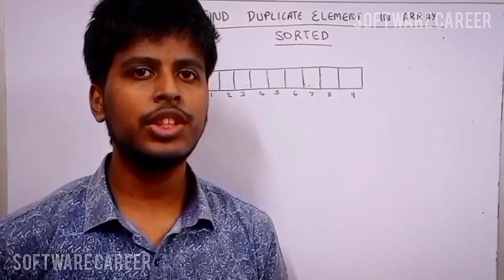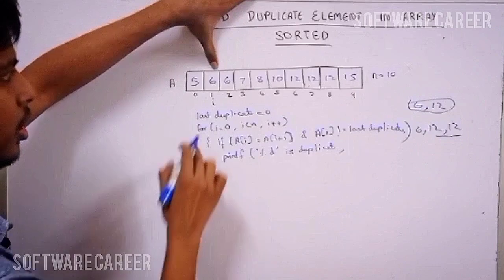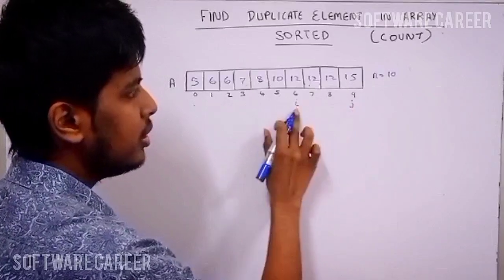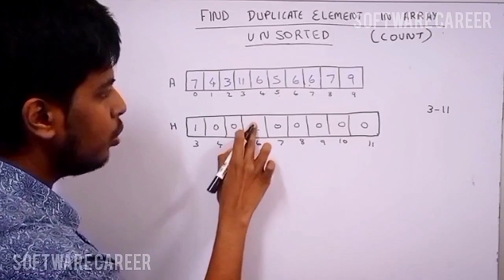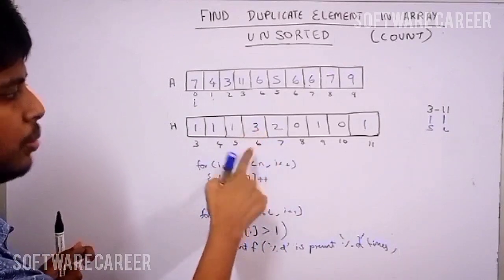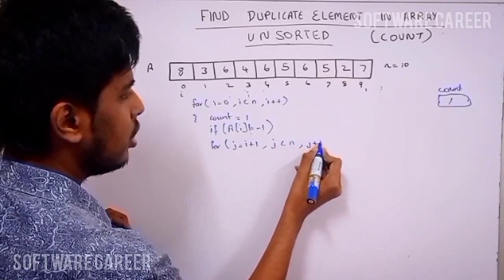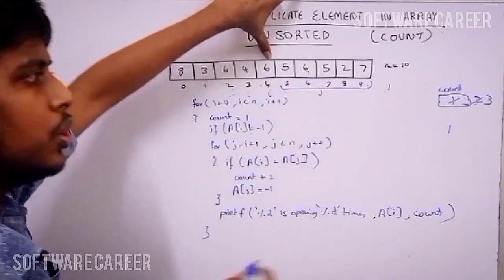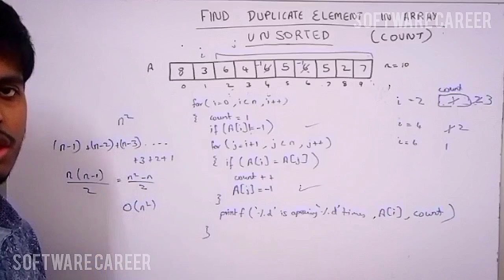How to find DUPLICATE ELEMENT in ARRAY | Data Structure | Software Career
In this video I will be teaching different methods on how to find Duplicate Elements in Array and also I will tell you which method is efficient by calculating Time Complexity. So watch this full video to learn this.